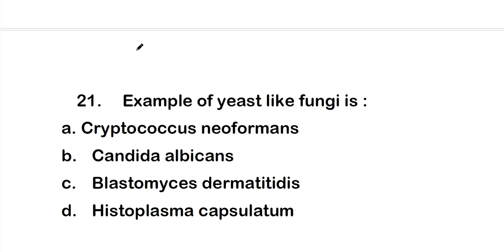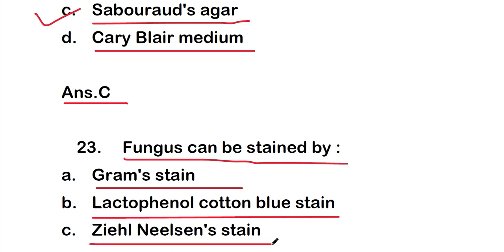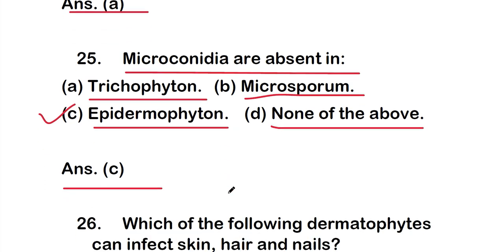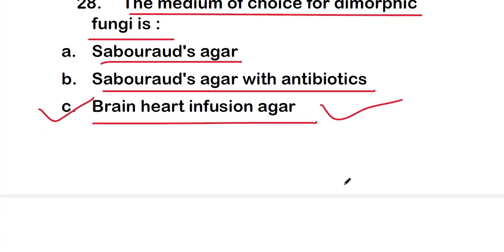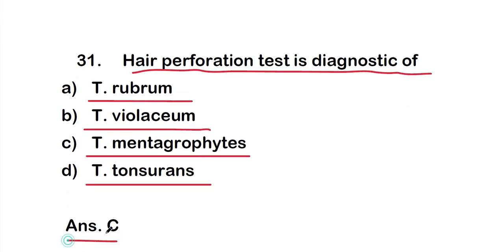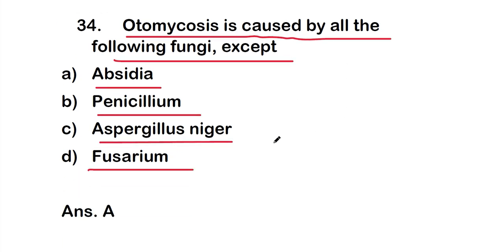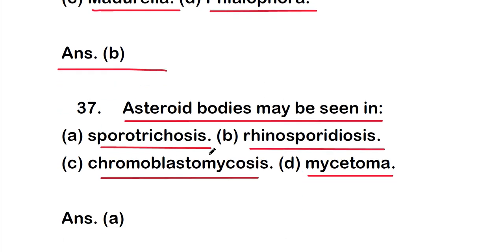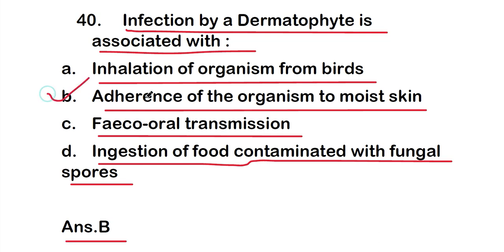MCQS ON MYCOLOGY (FUNGI) || PART 1 || fungi mcqs questions with answers || MICROBIOLOGY || BOTANY